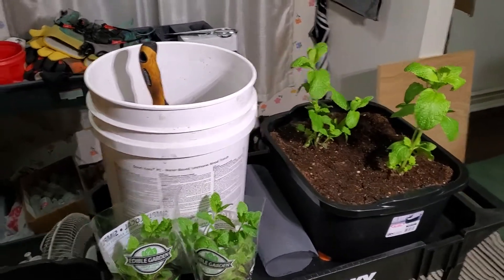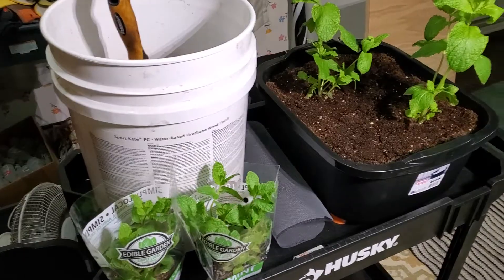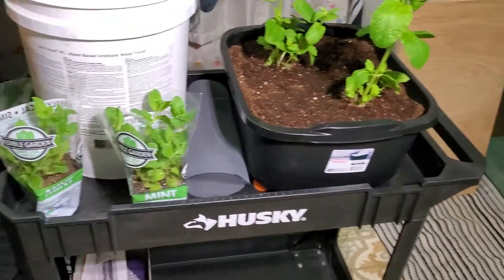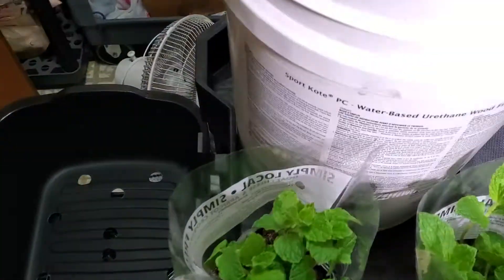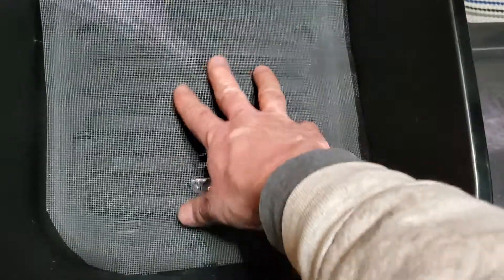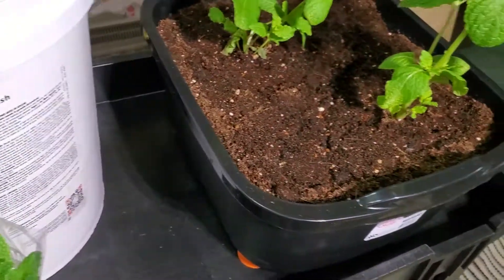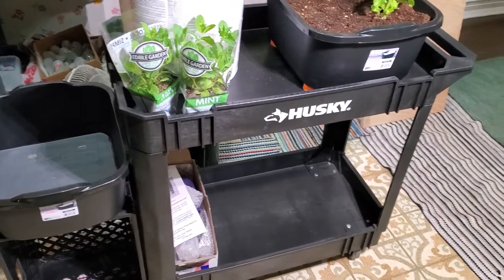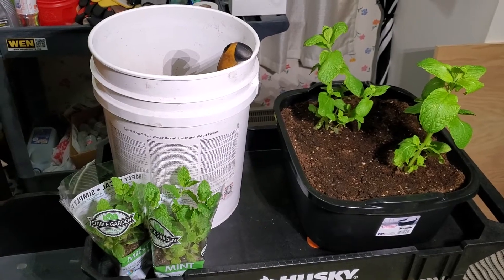Mint In Winter